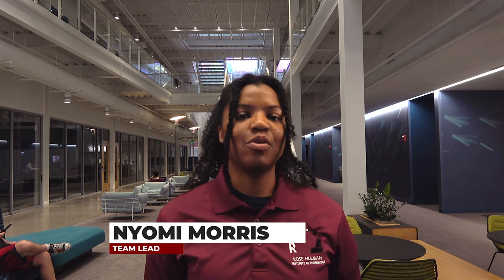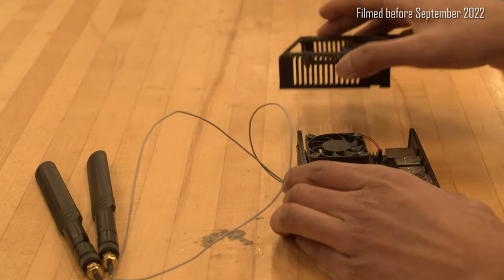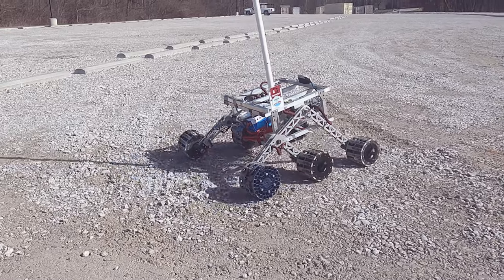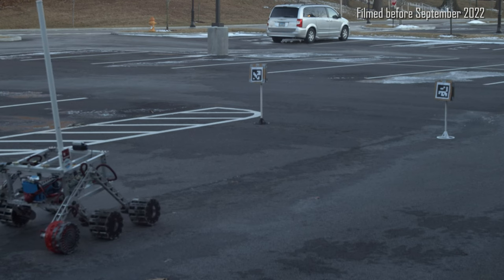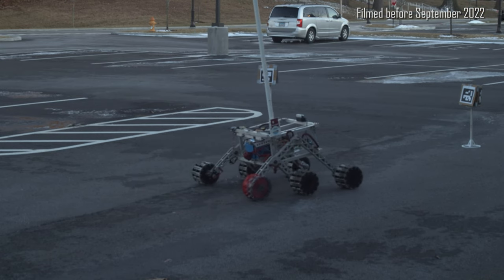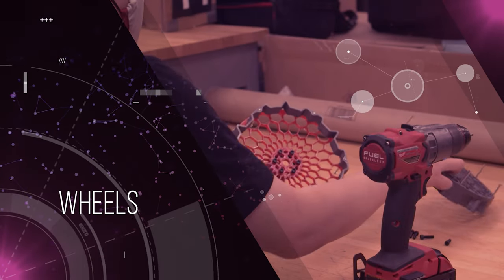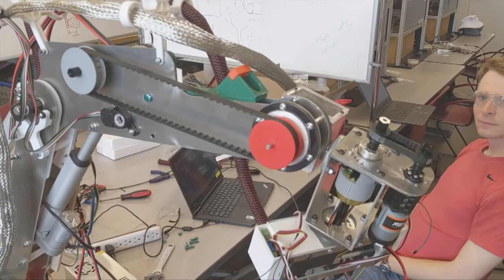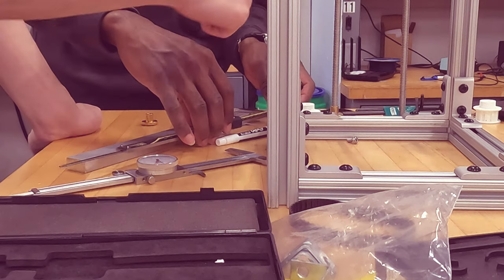URC 2023 SAR | Rose-Hulman Rover Robotics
Rose-Hulman Rover Robotics Team submission for the 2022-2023 University Mars Rover Challenge. Please use captions for difficult audio